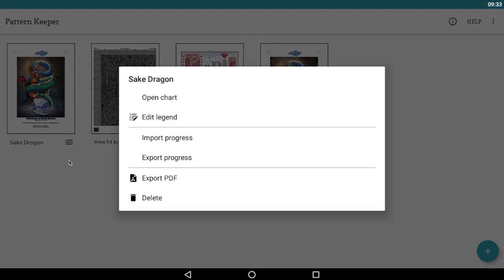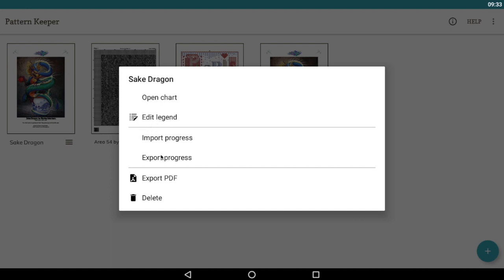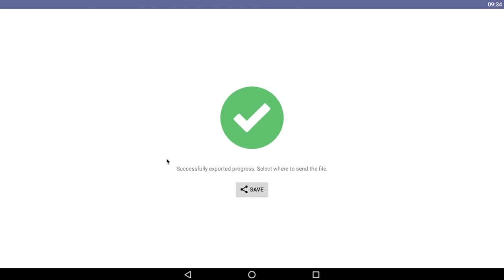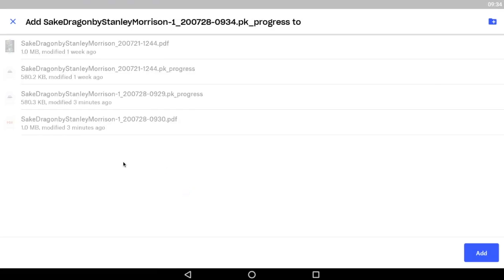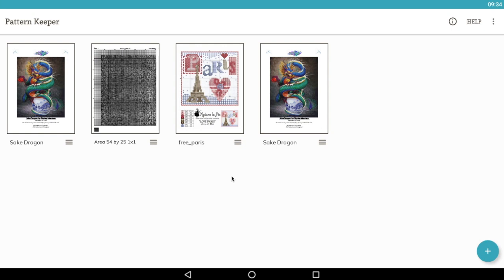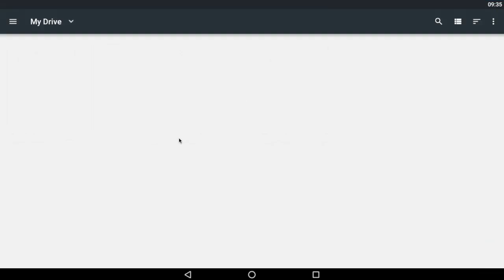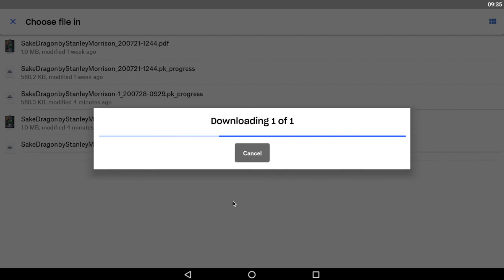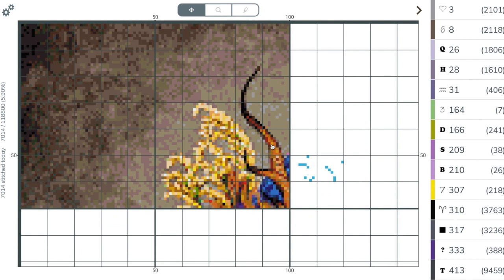21. Flosstube - How to use Pattern Keeper - Exporting and importing your progress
This short video explains how to export and import your progress in Pattern Keeper, an android app designed for cross stitchers to chart their progress